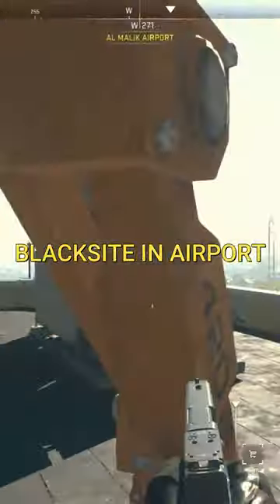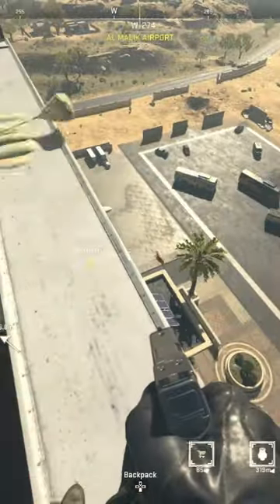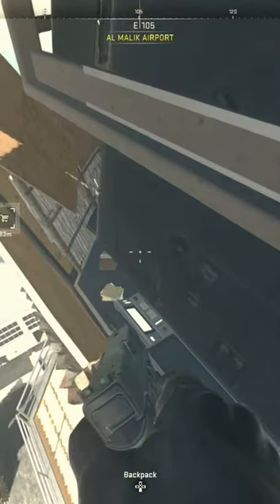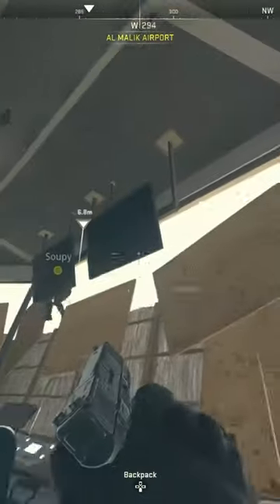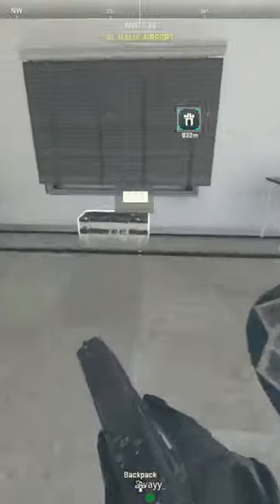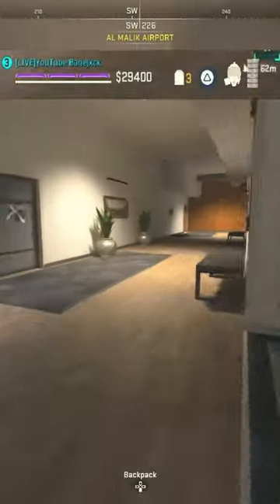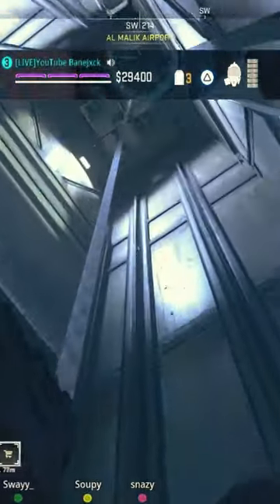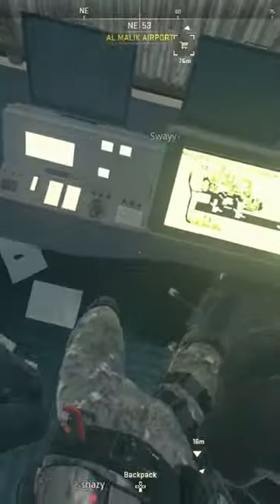How to Enter the Black Site in Al Malik Airport in the Beginning of the Game!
Hope you guys find this helpful! Share to all your squad mates!

black site glitch warzone 2,
black site glitch warzone,
black site glitch mw2,
airport black site glitch,
how to get out of black site glitch airport,
black site key glitch,
call of duty black ops investigate crash site glitch,